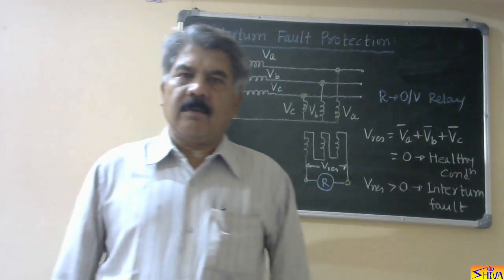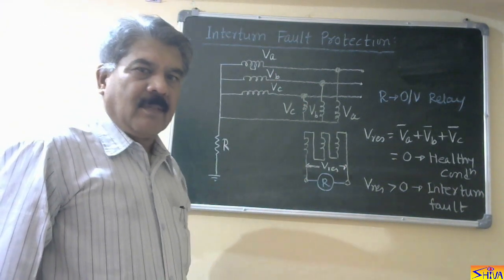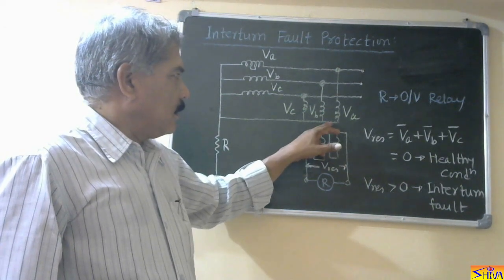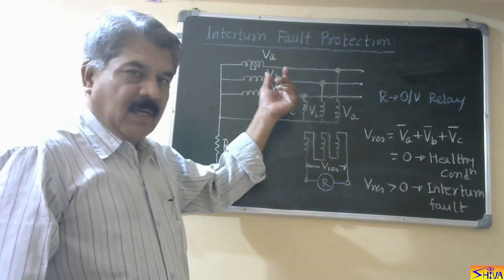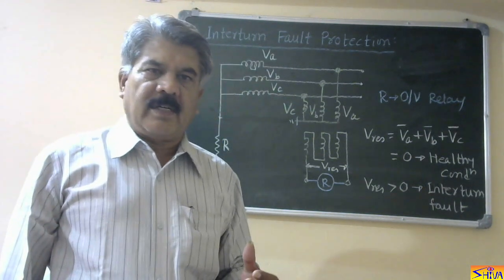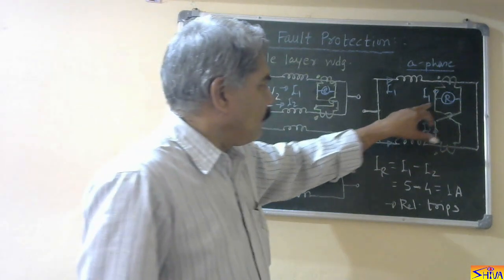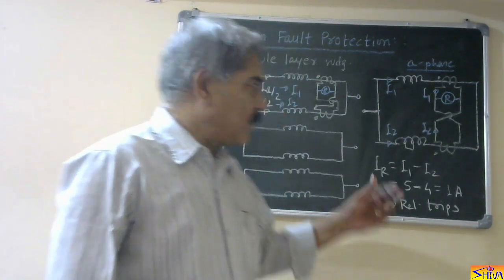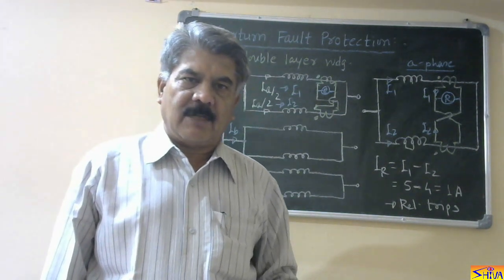Power System Protection:Lect-63: Generator Inter-turn Fault Protection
Inter-turn faults in generator means faults occurring due to short circuiting/insulation failure between the windings of the same phase. It may be single layer winding or double layer winding. This video lecture explains the protection against inter-turn faults in stator winding of generators.